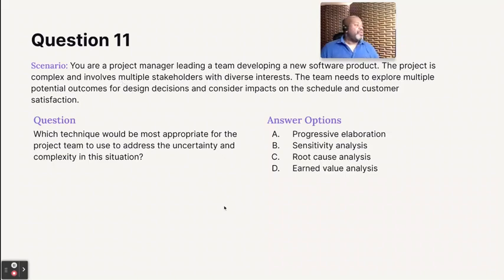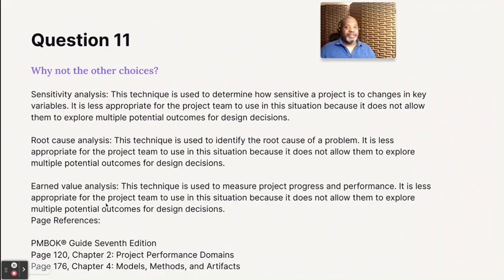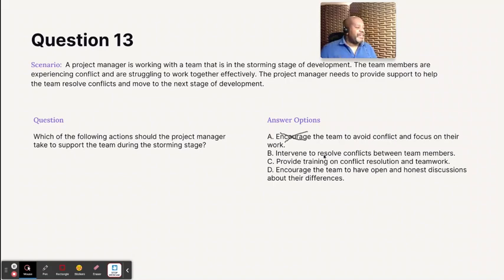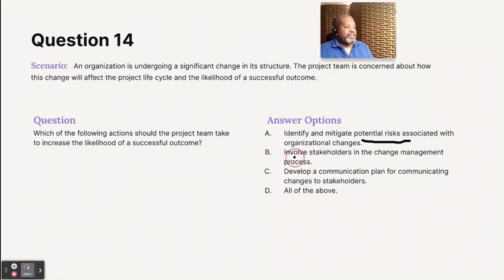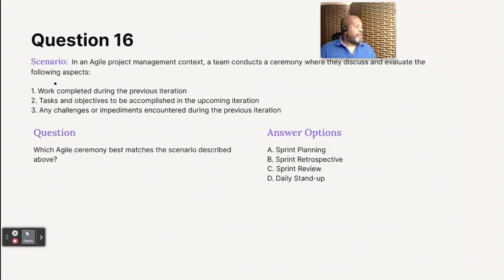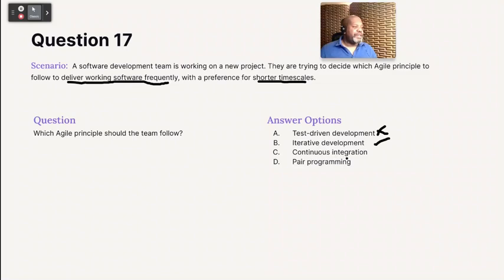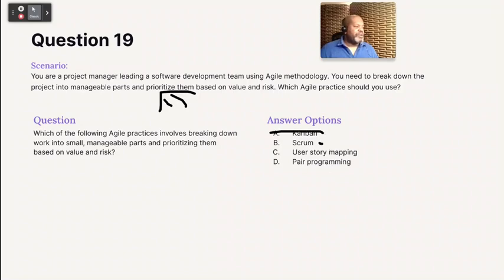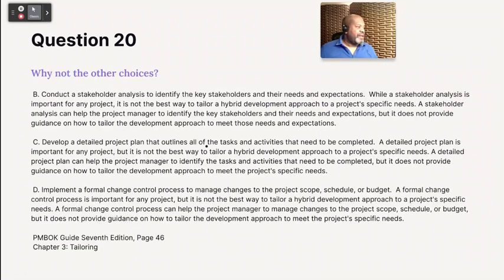10 More Scenario-Based PMP Exam Question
Whether you're new to project management or a seasoned pro, our channel is your go-to resource.